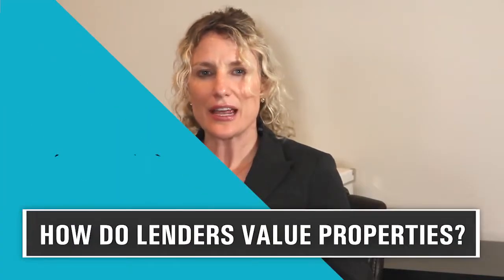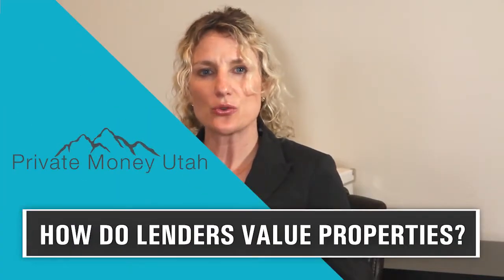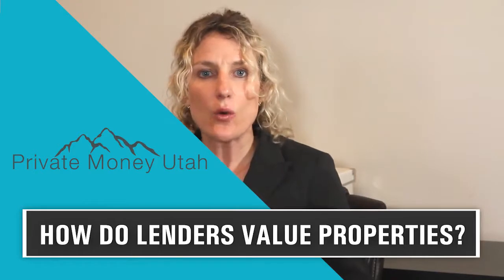How Do Hard Money Lenders Value Real Estate?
The first question you want to ask a hard money lender is: How will you value my real estate? Find out how hard money lenders value your property with either, ordering an appraisal, by obtaining a broker's price opinion, or by getting a basic CMA. If you need to close a hard money loan fast, an appraisal requirement by the hard money lender may delay your closing. You always want to ask a hard money lender first off, how will you value the property? Then, how much does it cost and how long does it take? The answers to these questions will determine whether or not a hard money is a fit for you.